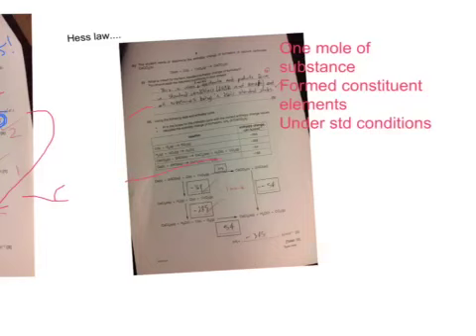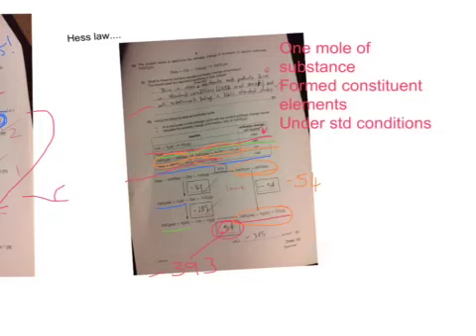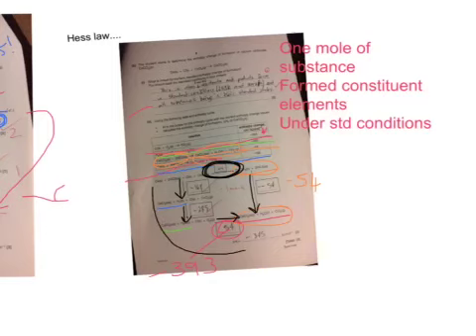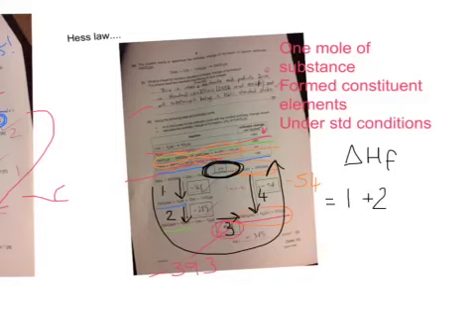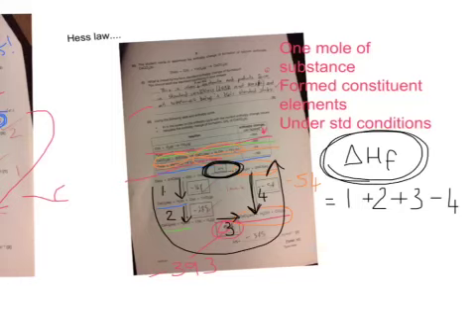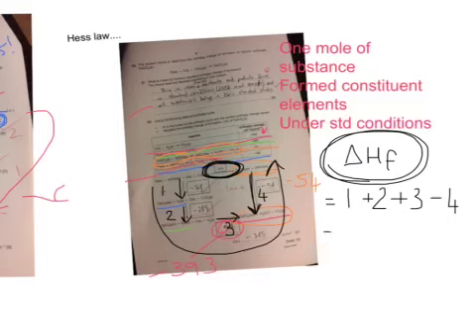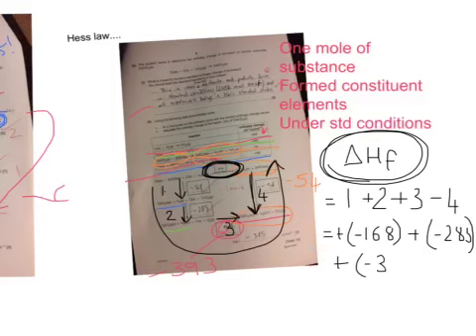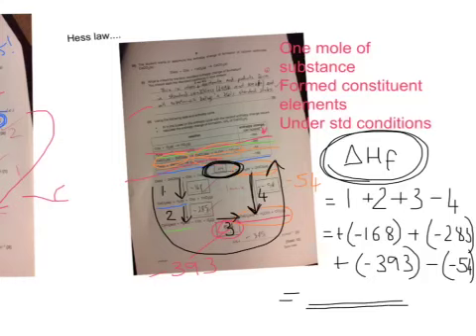Enthalpy changes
F322 past paper practice Miss Wilson 2013